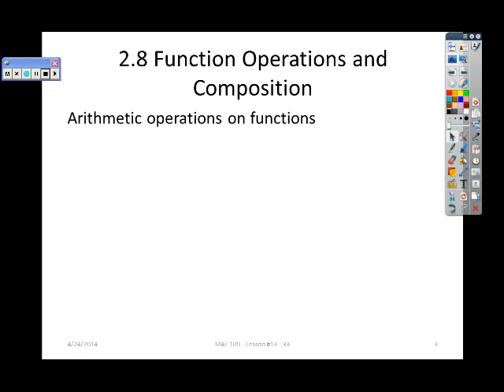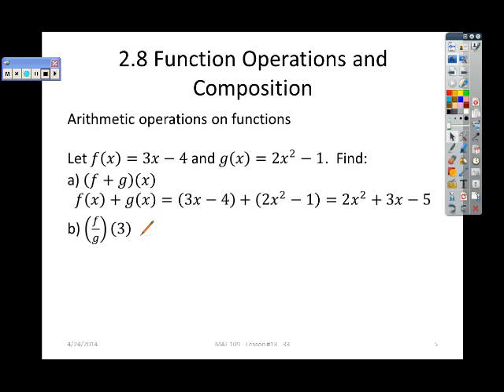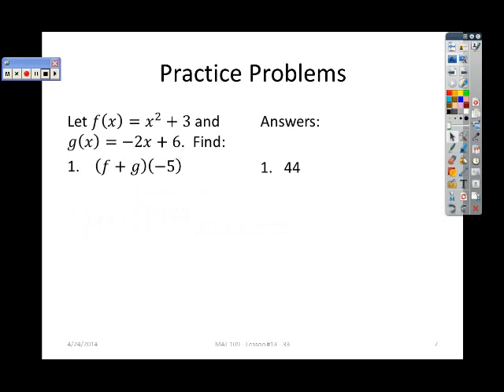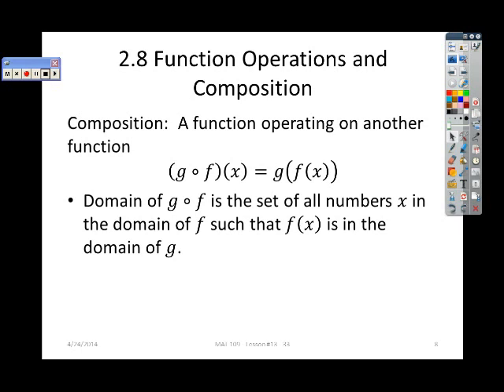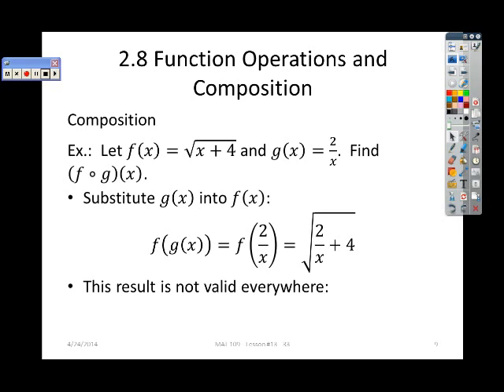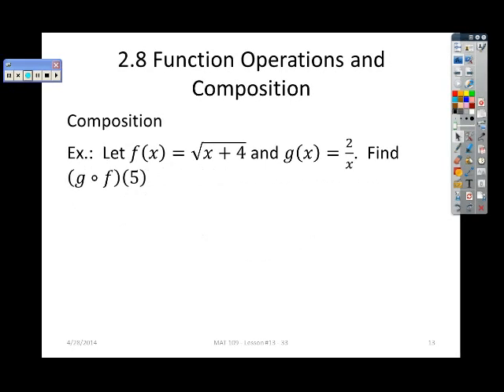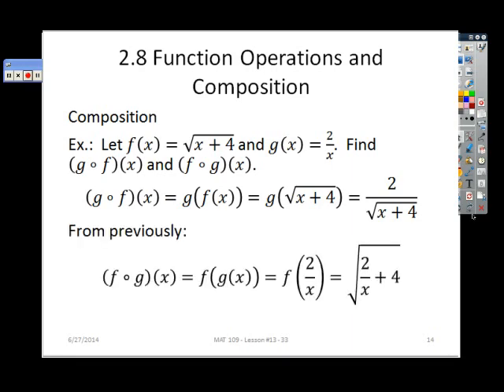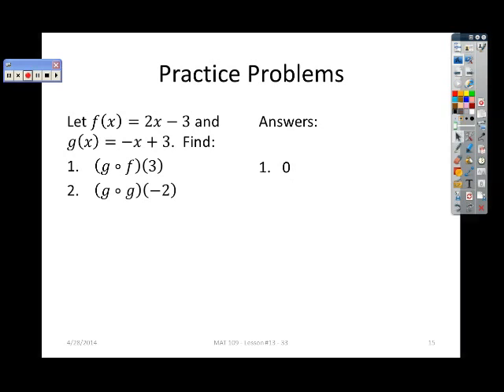MAT 109 - Ch2-8 video